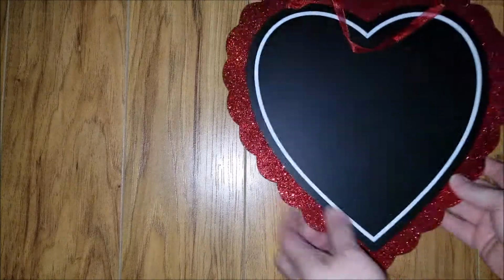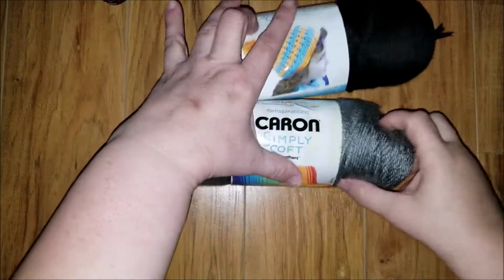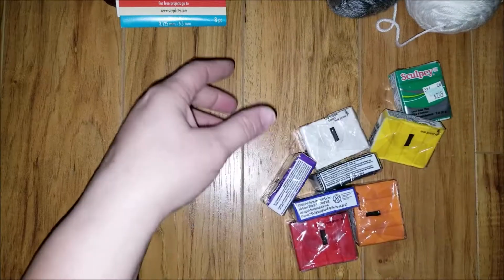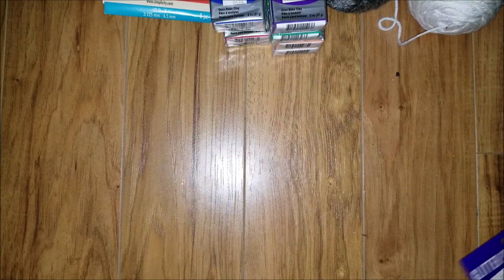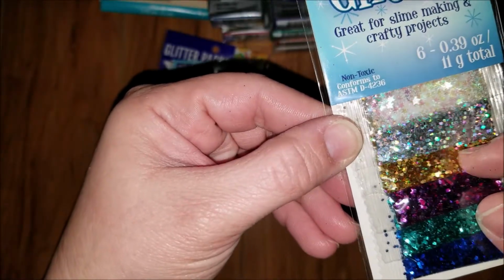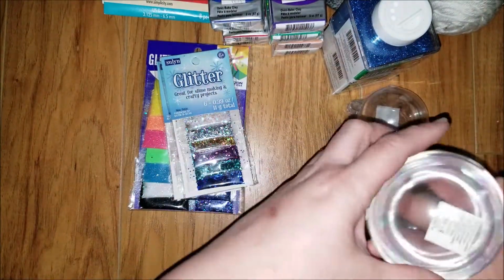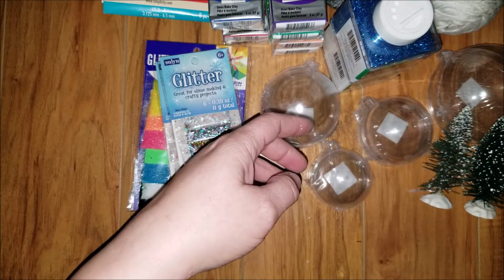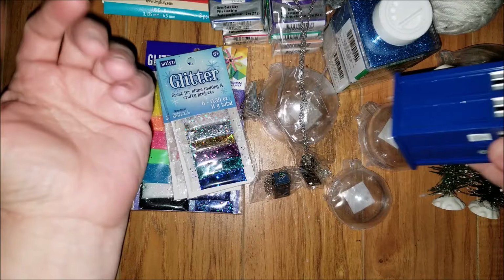2000 Subscriber Giveaway ** CRAFT SUPPLIES** ** CLOSED **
HEY! HEY YOU! YES, YOU! I am doing a giveaway and I want you to enter if you are a subbie! This one is for craft supplies.

Rules:
2. Your subscription has to be public.
3. You have to 18 or older or have permission from your parent or guardian to receive stuff in the mail.
4. Write "enter me" in the comments.
5. DON'T BE A JERK. Don't unsubscribe if you do not win. That is not cool and will disqualify you from every giveaway I do.
6. Open 3rd of July to the 10th of July, 2018.

Two winners, open internationally, so no resin or anything liquid. I am sorry but I cannot send them.

Prizes
2 Chalkboard signs
4 Caron Simply Soft Yarns
Set of metal crochet hooks
8 bars of polymer clay
3 packs of glitters
2 jars of glitters
4 pull apart ornaments
2 mini trees
2 mini TARDIS necklaces
Set of Deathly Hallows earrings
TARDIS ornament

Good Luck!

Doug Maxwell "Greeting The Day With A Song"

The Green Orbs
"Mr. Turtle"
courtesy of the YouTube Library